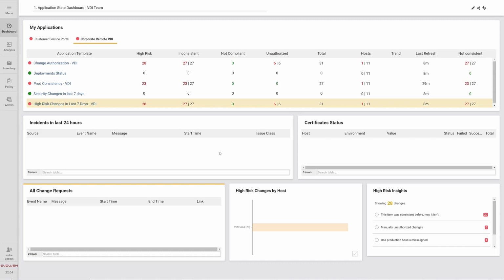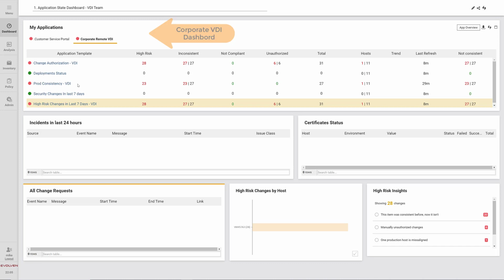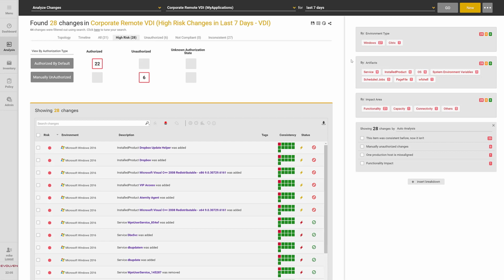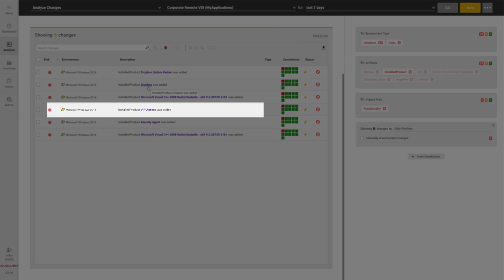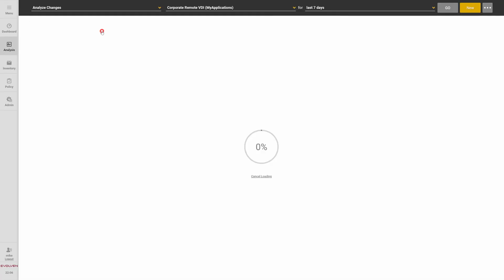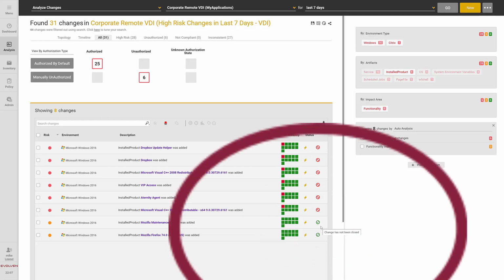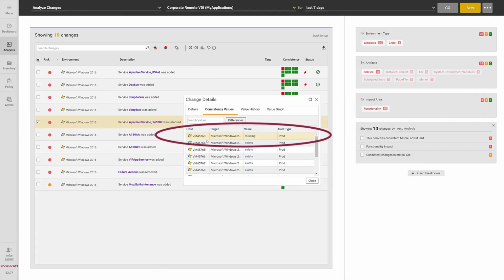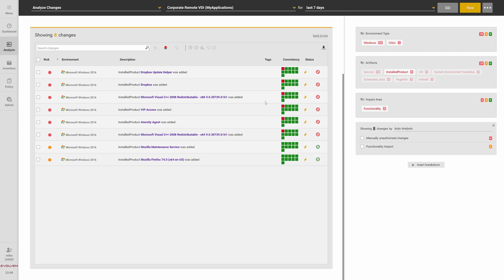VDI End Point Change control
Ensure stable, secured and compliant end-points during rapid shift to work-from-home.